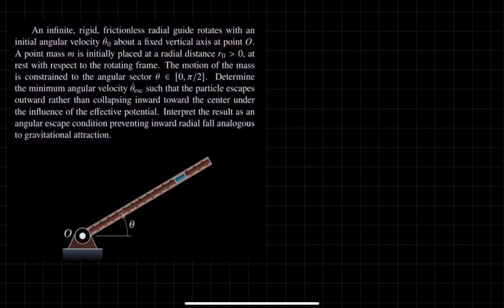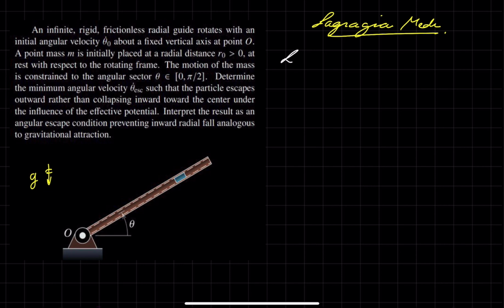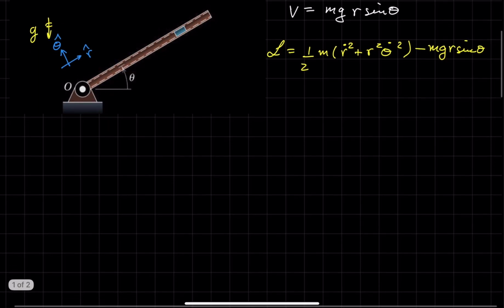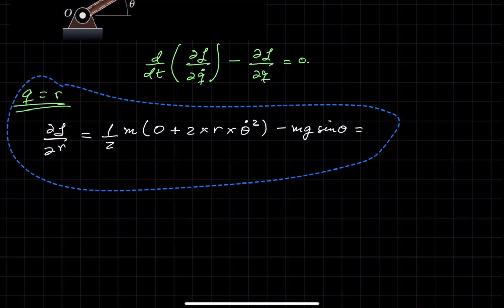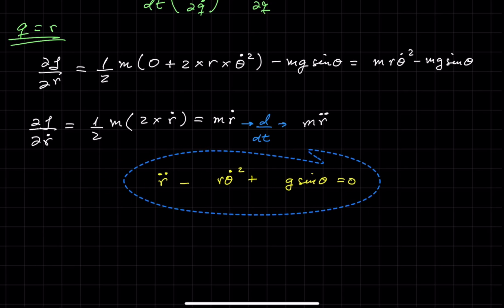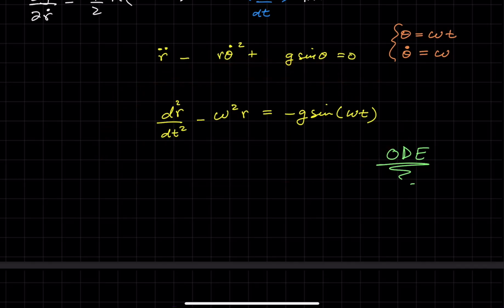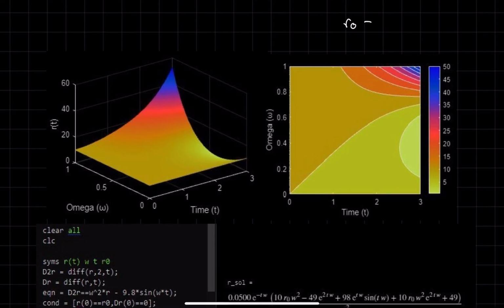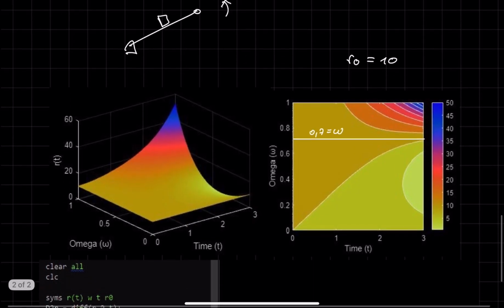Critical Angular Velocity for Outward Escape from a Rotating Radial Guide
In this problem, we analyze the critical conditions under which a point mass constrained to a rotating, frictionless radial guide escapes outward rather than collapsing inward under the influence of the effective potential in a non-inertial frame. This setup leads to a nontrivial analogy with gravitational escape velocity, framed in the language of rotating reference frames and constrained motion. Ideal for students exploring advanced dynamics, effective potentials, and non-inertial systems.